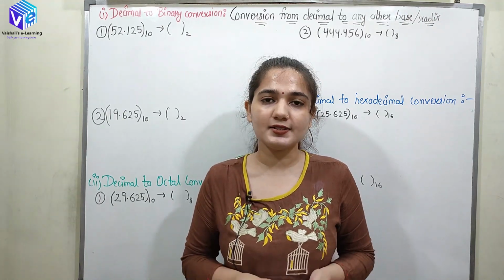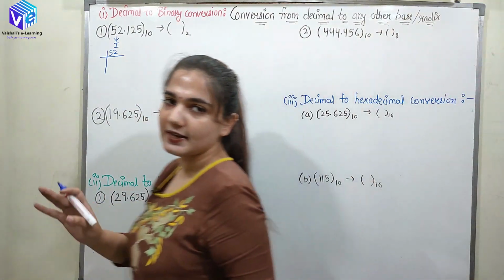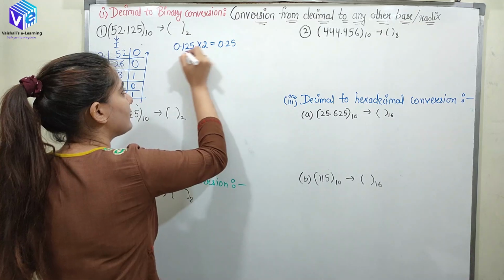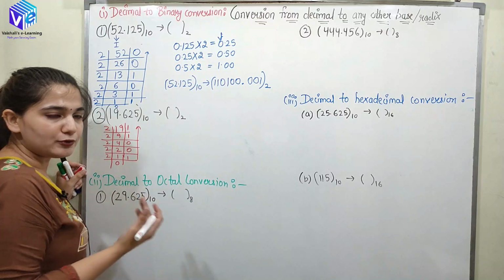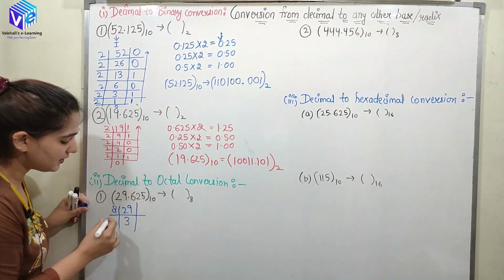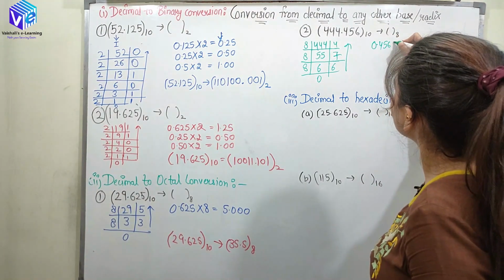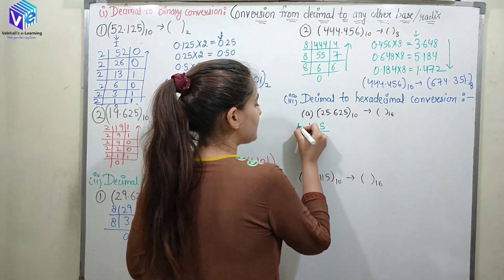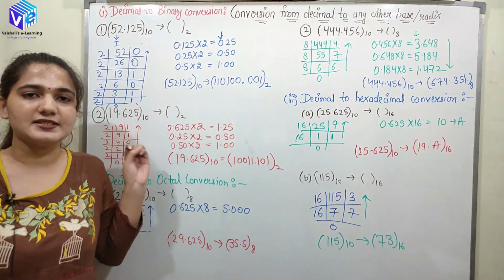Conversion From Decimal to Any Other Base